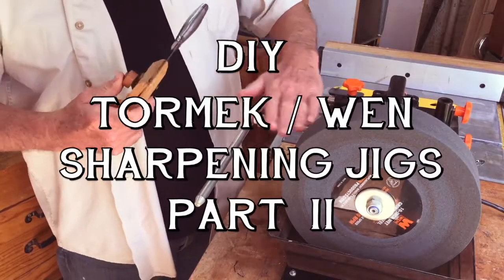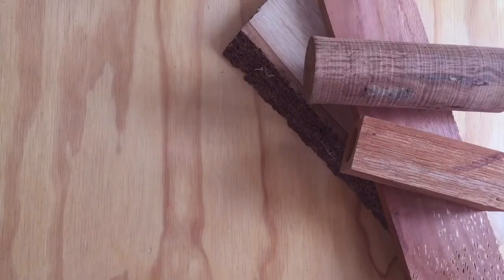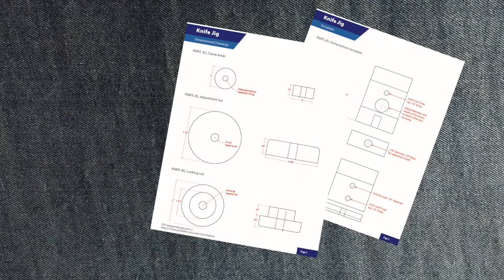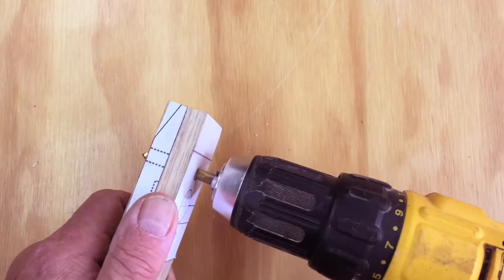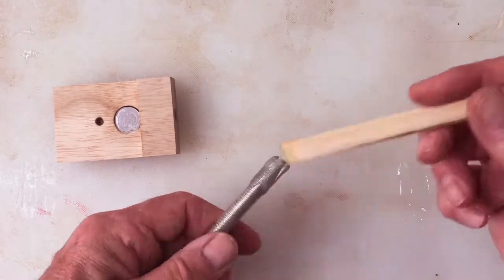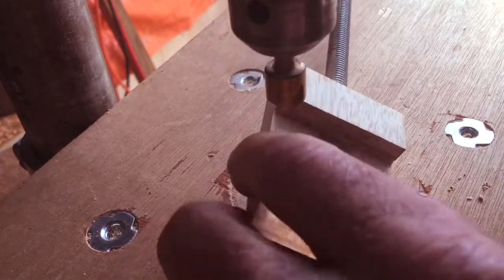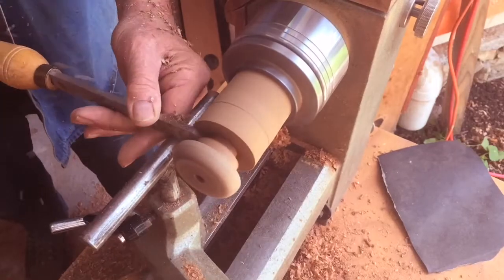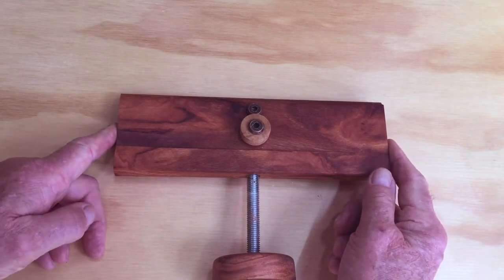DIY Tormek / Wen sharpening jigs, Part 2 – knife sharpening jig for slow-speed wet grinders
This is the second of a series of jigs for slow speed wet grinders like the Tormek T8, WEN BG-4270, WEN BG9910, or versions by Harbor Freight, Grizzly, Triton, Rikon, Jet, Scheppach and others.
This jig will work on any whetsone sharpening system that has a jig bar for the jig to ride against.

This jig is for average-sized knives and can sharpen small paring knives, hunting / skinning knives, every day carry (EDC) knives, up to large knives as long as they are not flexible (such as a thin fillet knife).

Being able to maintain a precise angle on a knife means you'll be grinding off less metal each time you sharpen, and the knife will last longer. With this jig you can easily get consistent, repeatable bevels, which many people find hard to do when sharpening freehand with traditional oil or water stones. The jig is easy to make and can be made from scraps of hardwood and easy to find hardware.

Bonus! At the end of the video I tell how to modify this jig to make a jig for sharpening long flexible fillet knives. If you have very short knives, like small Swiss Army or EDC knives, you could make this jig narrower as well, to fit those blades better.

There are .pdfs linked below for both imperial (inches) versions and metric versions, and we'll be adding links to all of the other videos in this series as they go online.